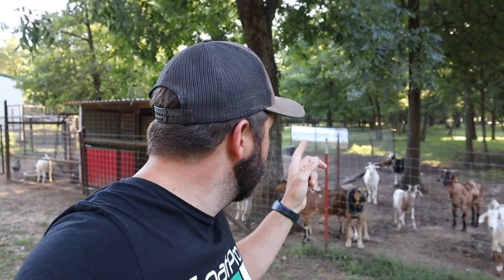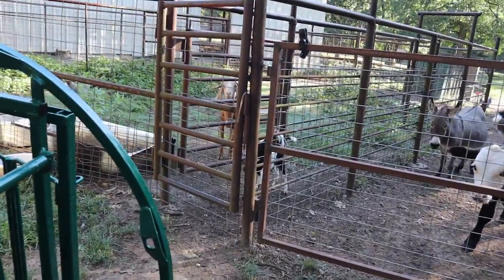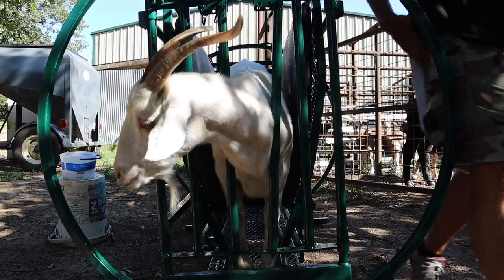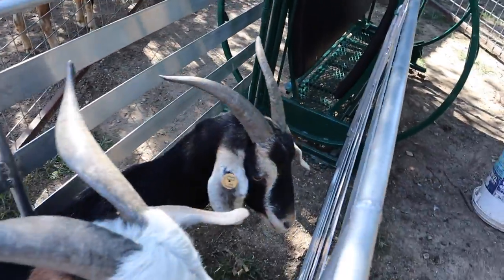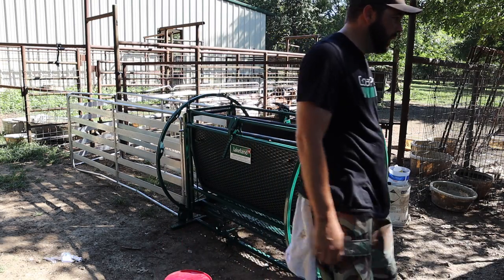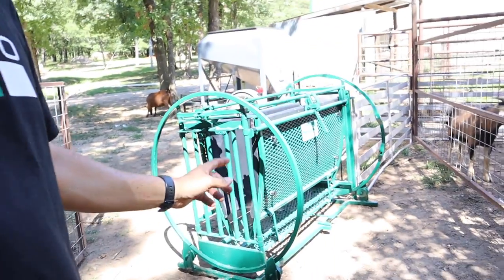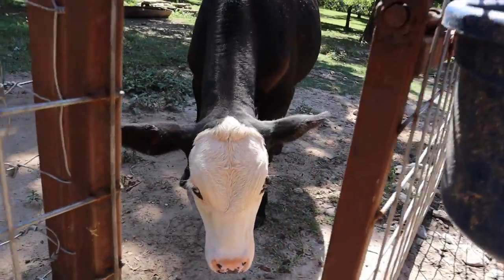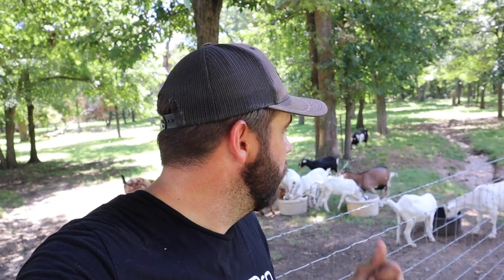Working the Goats For Breeding Season!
Canon M50